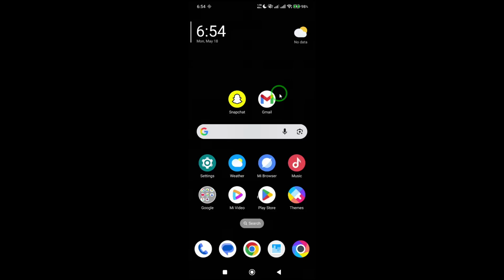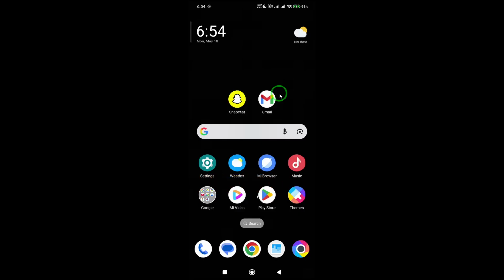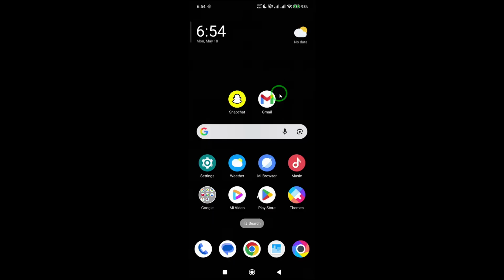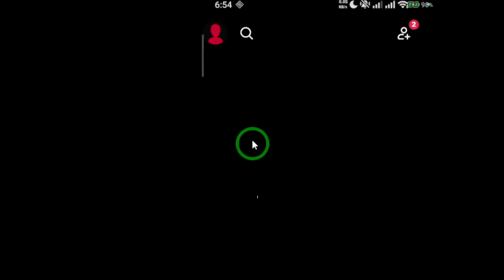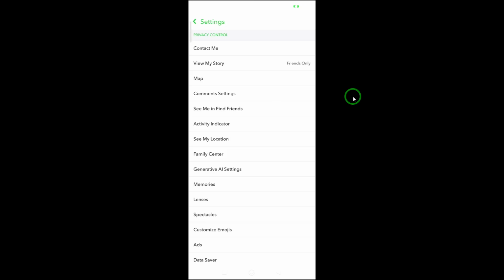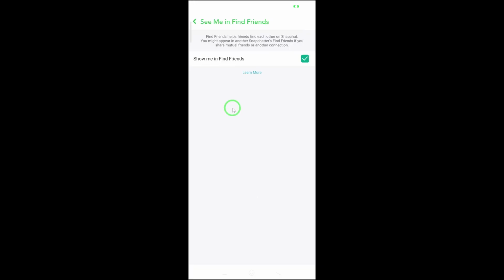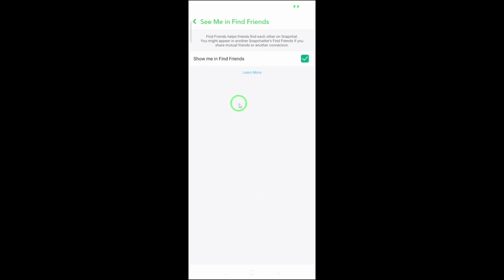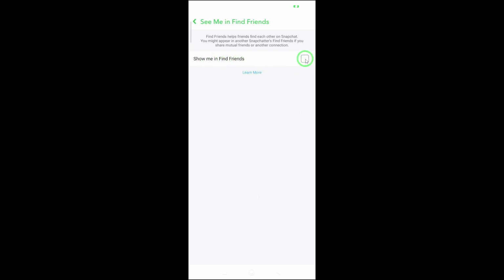How to Hide you in Find Friends on Snapchat (Updated)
Learn how to hide yourself in Find Friends on Snapchat with this updated step-by-step guide.

This quick tutorial shows you how to control your privacy and stop others from finding your profile easily.

1. Open Snapchat and tap your Bitmoji or profile icon in the top left

2. Tap setting icon

3. Tap on Notifications

4. Scroll down to PRIVACY CONTROL & tap on See me in Find friends

5. Uncheck Show me in Find friends option-
Timeline:
00:00 Start
00:12 How to do it
01:05 End